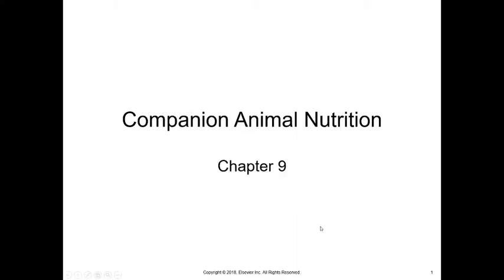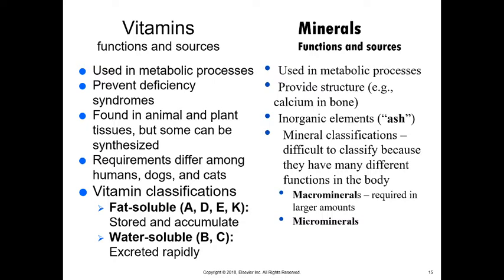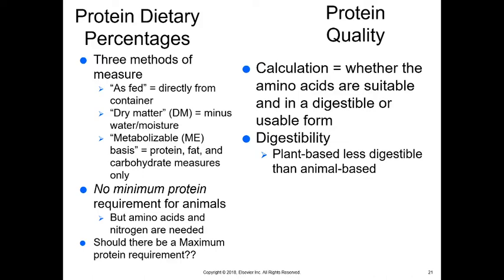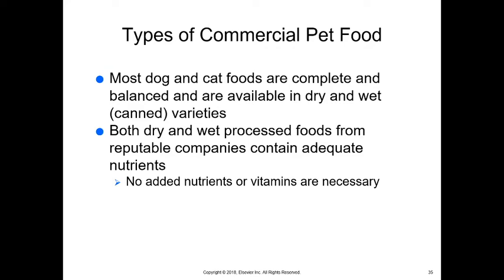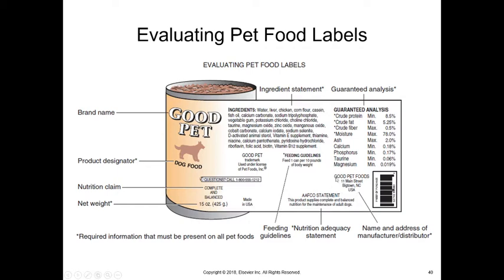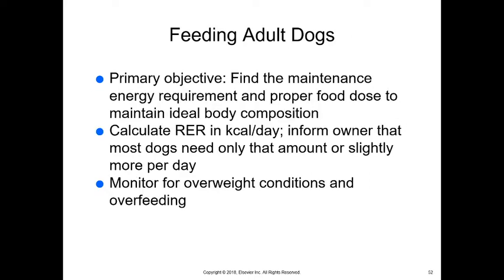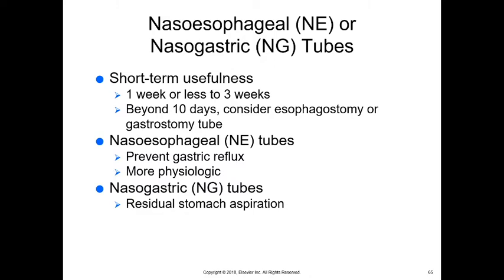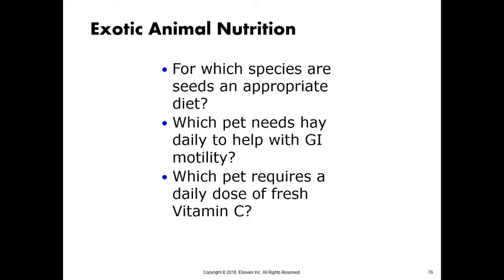McCurnin's Chapter 9, Small Animal Nutrition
College-level lecture on the proper nutrition and considerations when feeding companion animals for the veterinary technician